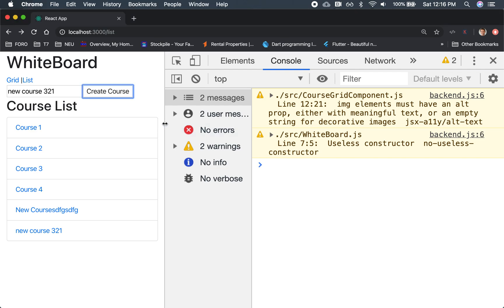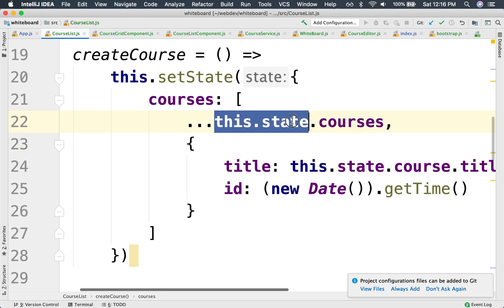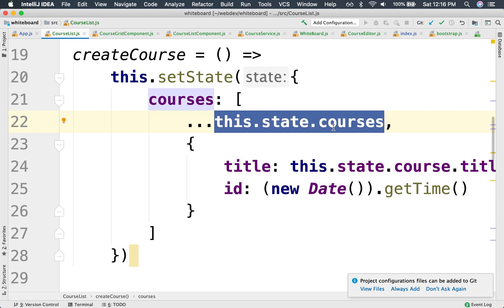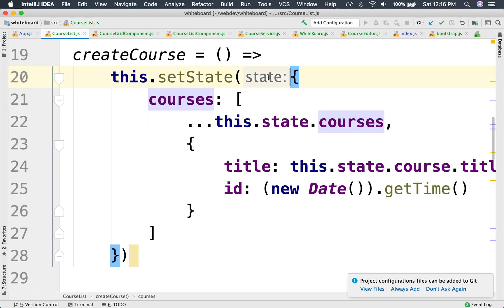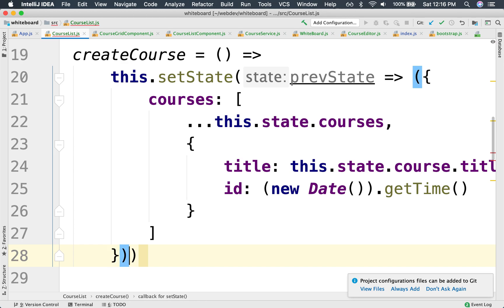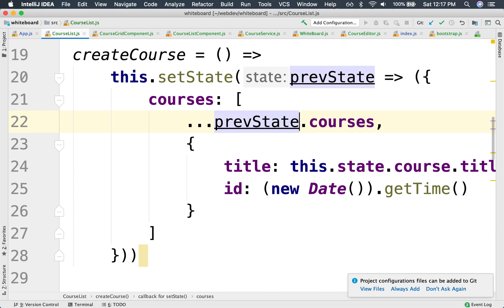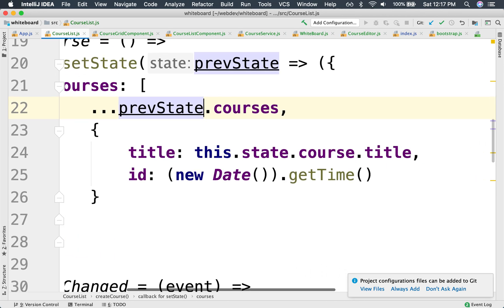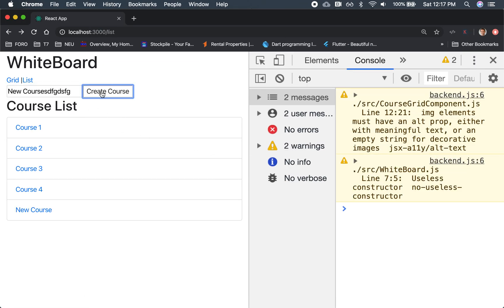190 Using prevState to update a React component state